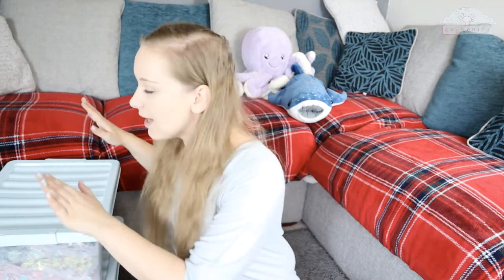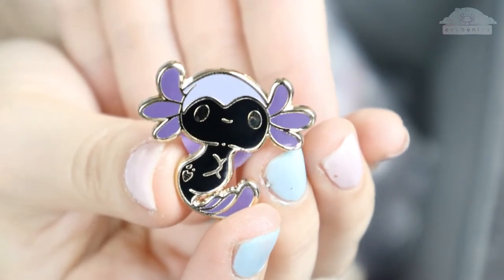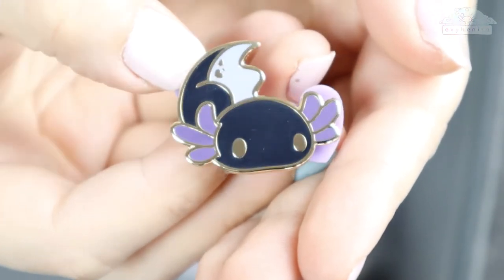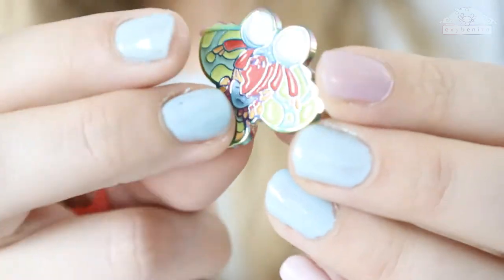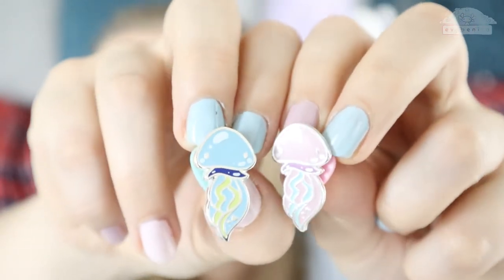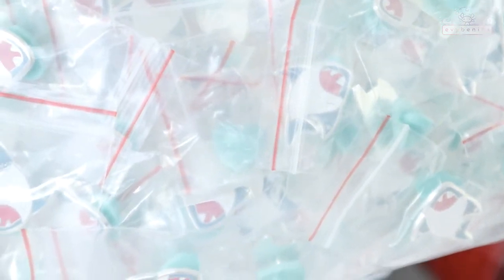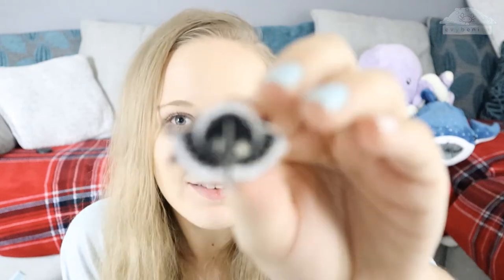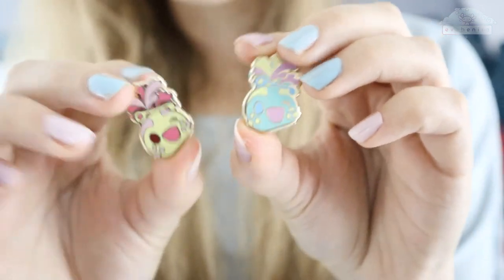☆ The Sidekicks ☆ | Unboxing Enamel Pins from my Mermaids of the Earth Kickstarter!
Join me in a beautiful BEAST of an unboxing video! These pins were funded through my "Mermaids of the Earth" Kickstarter in July, and are now ready to go out to their new forever homes :) ♡

And a very important note: I meant Pygmy Seahorse!!! :P There is no hippo this time unfortunately xD